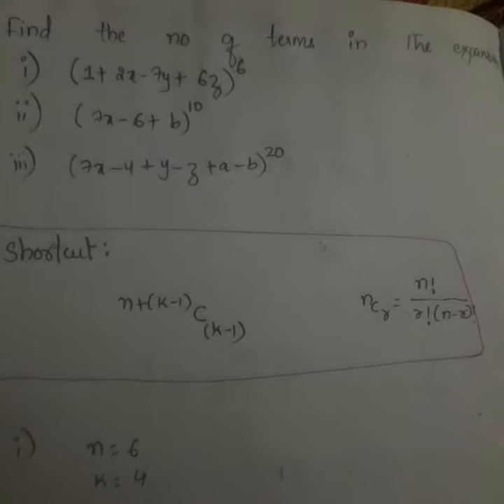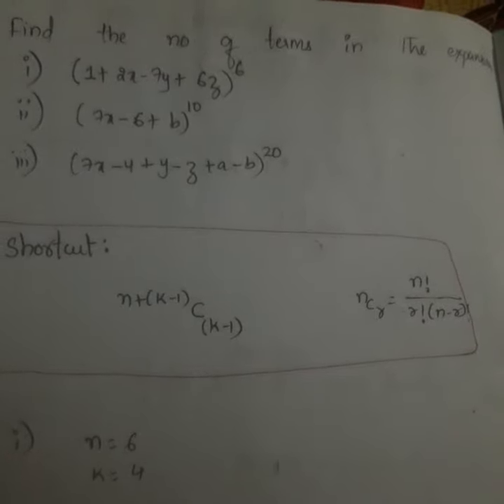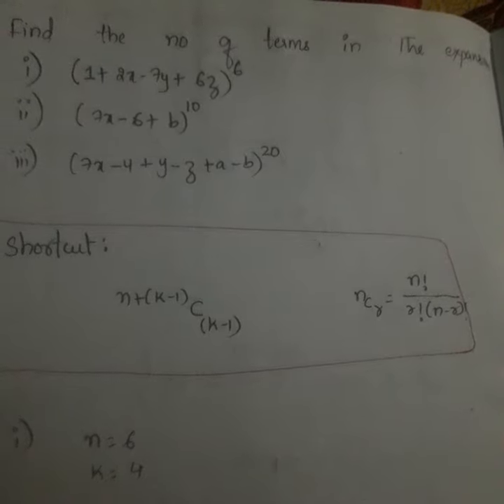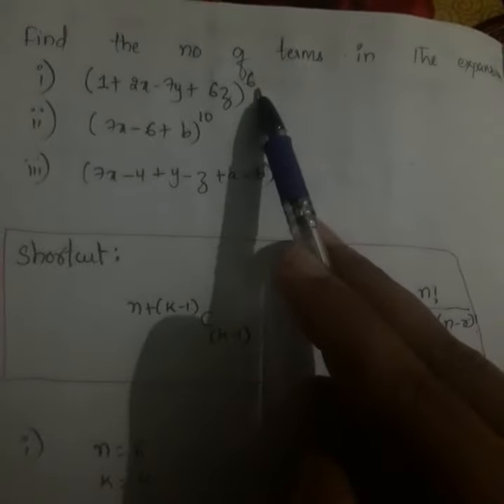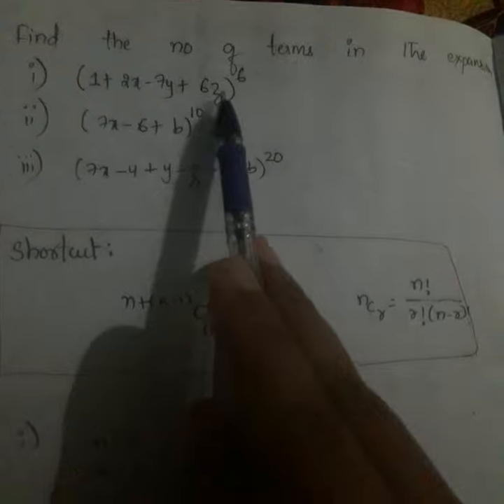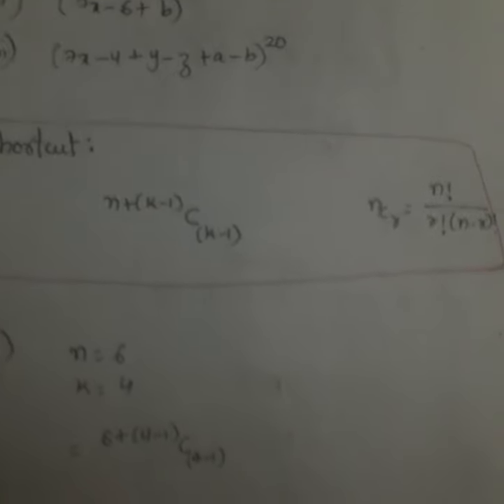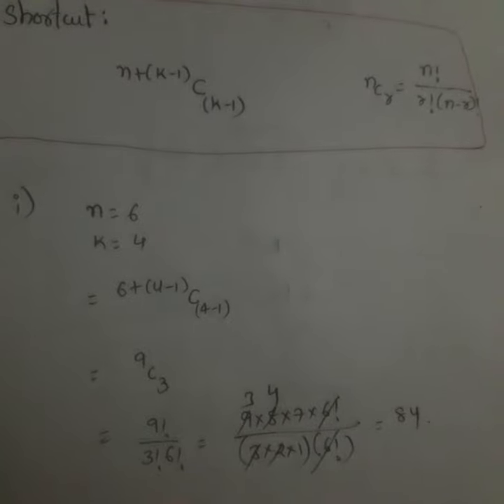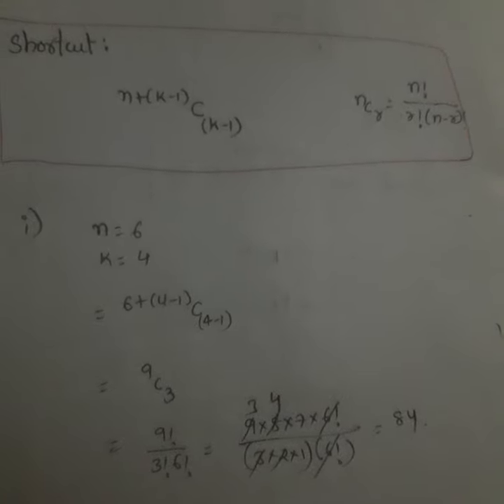Number of Terms in the Expansion